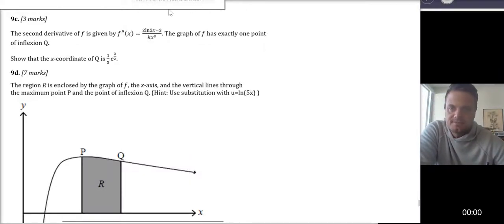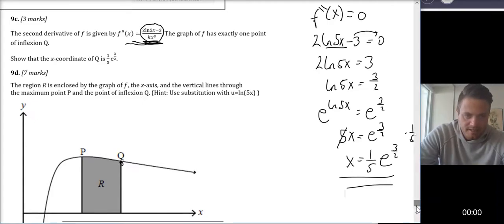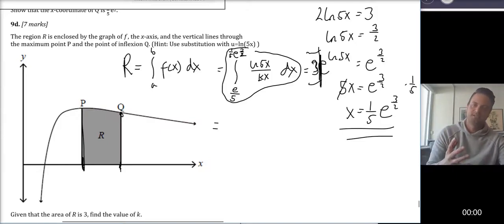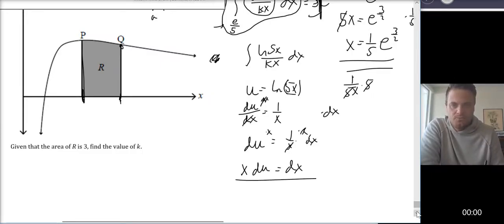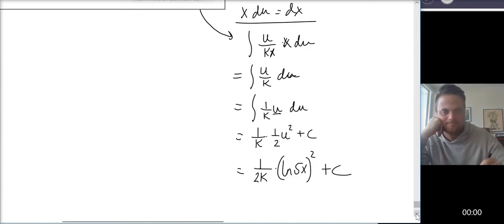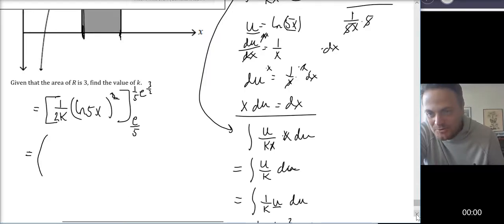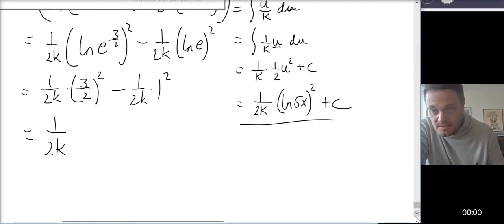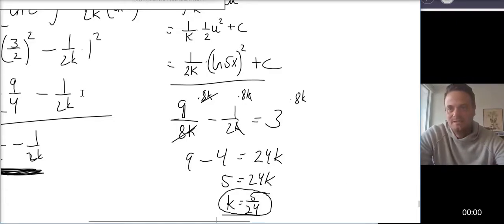IB Math Exercise 9cd SL Exam Inetgrals Part 1